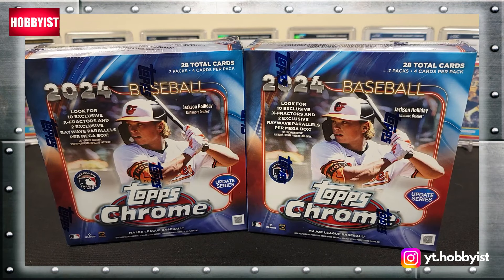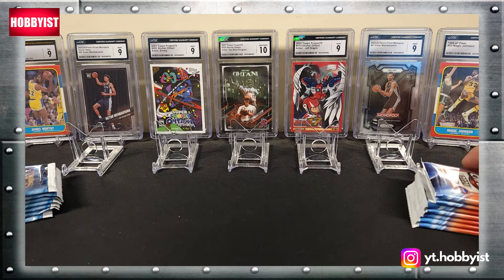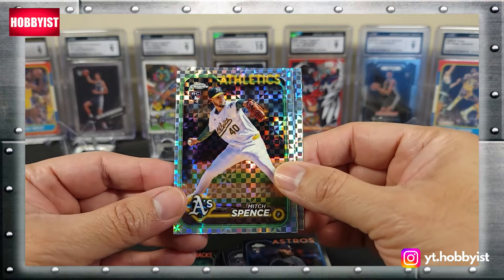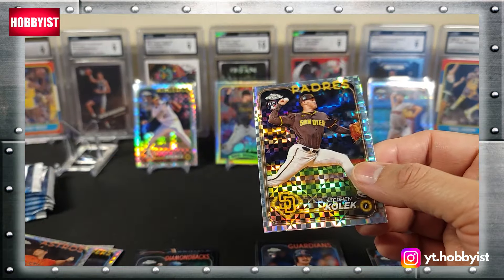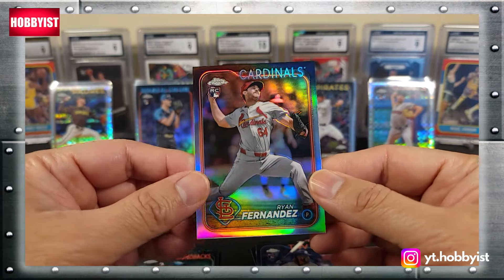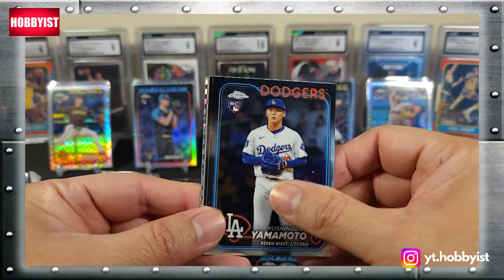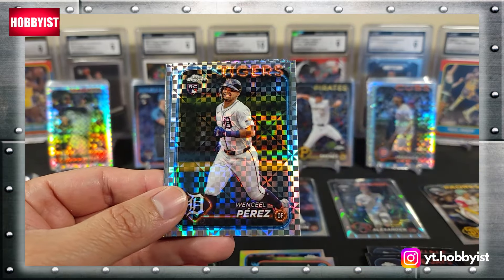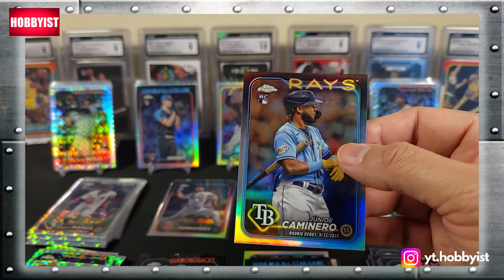2024 Topps Chrome Baseball Update Series - Mega Box (The Paul Skenes hunt continues!)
Episode 574:  In this episode I'll be ripping into two 2024 Topps Chrome Baseball Update Series mega boxes.  These came from Game Stop - so let's check out what's inside these bad boys!